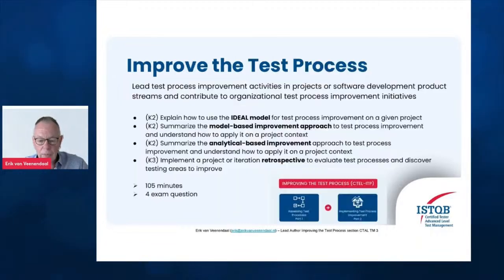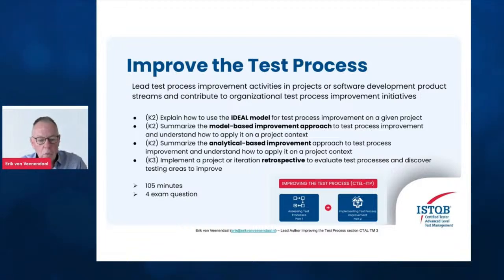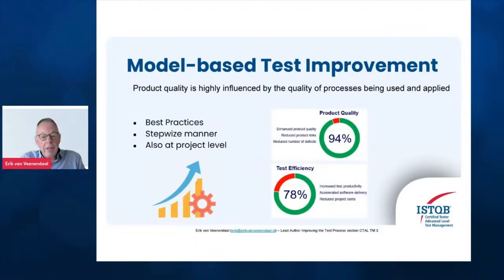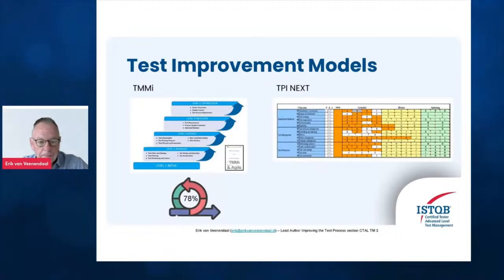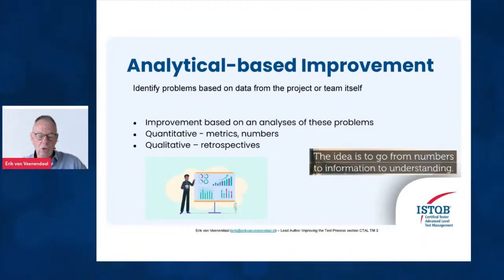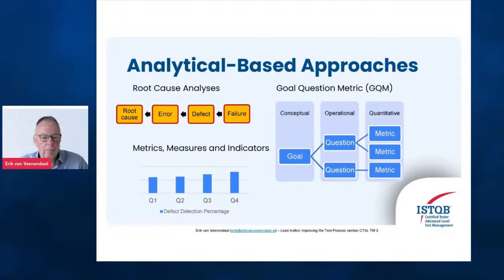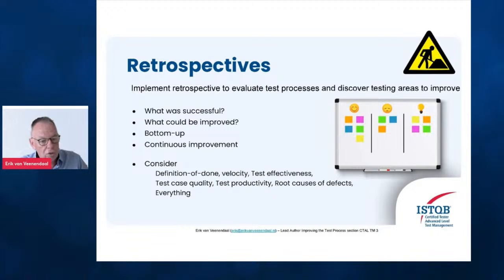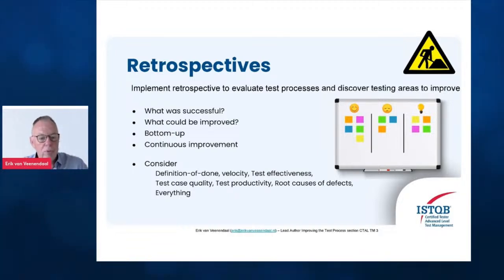ISTQB® Certified Tester Advanced Level Test Management v3.0 - Improving the Test Process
Join Erik van Veenendaal as he dives into the Improving the Test Process section of the new ISTQB® Certified Tester Advanced Level Test Management v3.0 syllabus.

This webinar equips you with industry-standard methods to optimize software quality and lead your testing team to success.

Gain insights on:

📍Identifying & resolving testing inefficiencies
📍Implementing TPI frameworks (TPI Next & TMI)
📍Data-driven decision making with metrics
📍Fostering continuous improvement with retrospectives